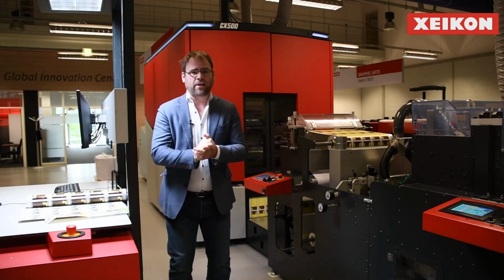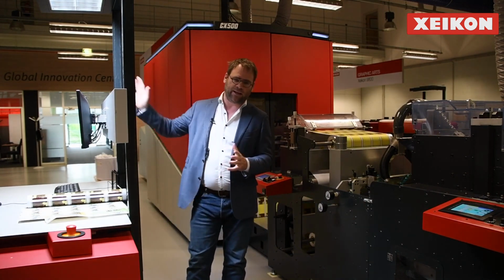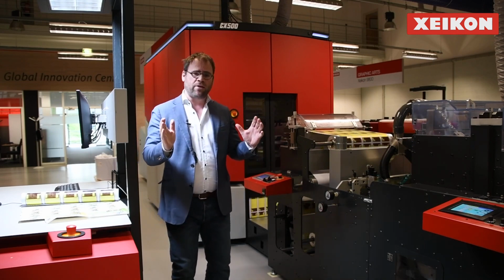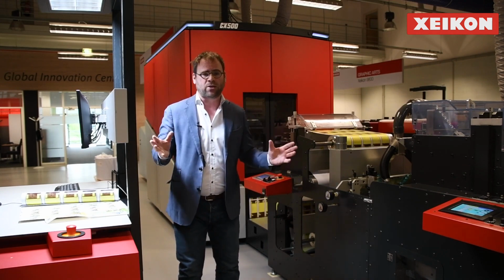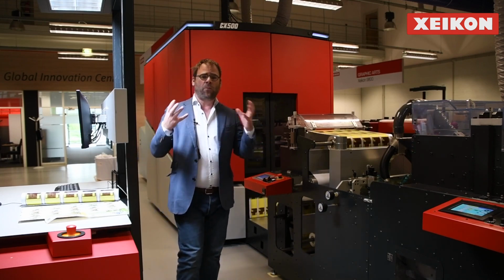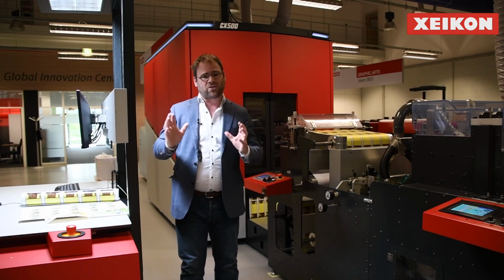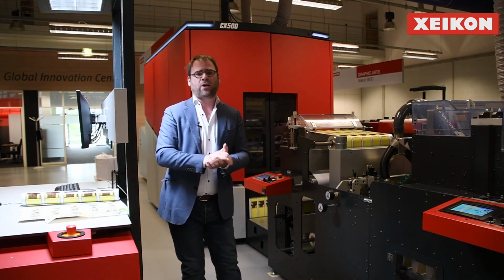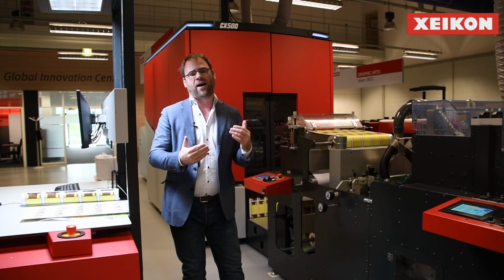Apolo - Xeikon CX500 supera todas as impressoras digitais de alta qualidade em produtividade!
Graças à sua largura web única, e a impressão rotativa completa com velocidade de 30 m/min, a Xeikon CX500 supera todas as impressoras digitais de alta qualidade em termos de produtividade!

Impressoras Xeikon CX300 e CX500 - Rápidas, Versáteis e Econômicas!

As novas impressoras digitais Xeikon CX para rótulos, etiquetas, in mold label, heat transfer, pouches, papel de paredes, documentos entre outras aplicações, são baseadas em uma plataforma de toner seco de última geração, pronta para a Indústria 4.0. Para impressos de tamanhos grandes, que exijam uma gama de cores opaca ou branca opaca, as Xeikon CX300 e CX500 superam todas as impressoras digitais de alta qualidade em termos de produtividade, graças à sua largura de banda de até 520 mm (20,47 " – CX500), tecnologia de impressão rotativa completa e velocidade de impressão de até 30 m / min (98 pés / min) A Xeikon CX500 de banda larga faz parte da série Cheetah de toner seco Xeikon, que atende ao mercado de rótulos e etiquetas autoadesivas de alta qualidade, e complementa a Xeikon CX300 de banda estreita.

O compromisso da Xeikon é contínuo com o desenvolvimento da tecnologia de toner seco para as indústrias de impressão e embalagem, prontas para o futuro. São impressoras digitais produtivas da mais alta qualidade, graças à sua combinação de alta velocidade e largura de banda. A capacidade de produzir materiais maiores é particularmente importante em aplicações de uso final, como produtos domésticos, alimentos para animais de estimação, decoração entre outros.

Construídas para o futuro

A nova geração de plataformas de toner seco da Xeikon foi projetada em torno de quatro valores-chave que a diferenciam no mercado e estabelece um novo marco no cenário da impressora digital.

Interatividade intuitiva do operador: a nova interface do operador apresenta interatividade e conectividade, tornando-o extremamente fácil de usar. Ele sinaliza quando a intervenção do operador é necessária, facilita a manutenção dos engenheiros de campo, inclui um banco de dados wiki com respostas on-line para dar suporte a perguntas e possui um "Media Buddy" que orienta os operadores quanto à qualificação do substrato. Os operadores podem definir e implementar rapidamente configurações ideais com essa inovadora interface homem / máquina da Indústria 4.0

Qualidade consistente de alto nível: a expansão da unidade de desenvolvimento garante qualidade e uniformidade de alto nível consistentes em toda a largura da banda em alta velocidade e alta resolução (1200 x 3600 dpi)

Melhor tempo de atividade confiável da classe: o toner seco é uma tecnologia comprovada que sempre foi e continuará sendo uma tecnologia muito confiável. Ele não usa solventes ou tintas que possam afetar o desempenho, como é o caso de outras tecnologias, e tem menos impacto no ambiente de produção. Além disso, possui componentes mais duradouros e garante eficiência para operadores e técnicos de serviço

Produtividade imbatível: aprimoramentos na unidade de desenvolvimento, no sistema do fusor, no condicionamento do material para mais capacidade e muito mais no desenvolvimento desta plataforma totalmente nova, fazem dela a impressora de etiquetas digitais mais produtiva da classe de alta qualidade

Assim como o Xeikon CX300 e a CX500 funcionam com toner Cheetah baseado na premiada tecnologia ICE da Xeikon e foi projetado especificamente para lidar com a velocidade mais alta. Ele garante um processo de impressão confiável e comprovado, operando a 1200 x 3600 dpi, e atende aos regulamentos da FDA para contato com alimentos, permitindo imprimir em materiais como rótulos e etiquetas de alto padrão sem a necessidade de pré-tratamento, incluindo papéis térmicos diretos, filmes BoPP, PE e co-extrudados.

Como em todas as impressoras Xeikon, a tecnologia é comandada pelo sistema central de comandos Xeikon X-800, que é incomparável ao permitir qualidade de impressão consistente em combinação com a produtividade líder da indústria para a produção de rótulos e etiquetas. A Xeikon CX300 e CX500 continuam a tradição da Xeikon, construída com quase 25 anos de experiência em impressão digital, colocando a impressão digital ao alcance de fábricas, gráficas e conversores de todos os tamanhos.

Mas e o corte digital e acabamento para os autoadesivos, como fazer?
A Apolo oferece várias opções de corte digital para acompanhar a Xeikon, veja abaixo:

• MULTIBLADE 340 para produções médias
• MULTIBLADE I.A. para produções médias-alta
• MULTICUT 350 para produções maiores
• LASERCUT 350 para produções maiores